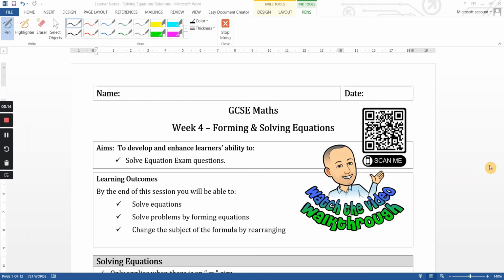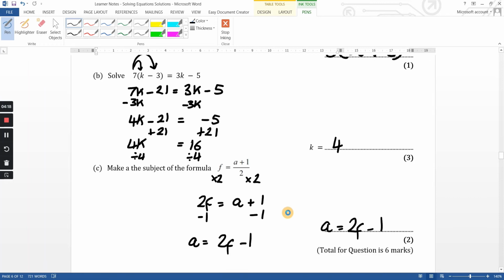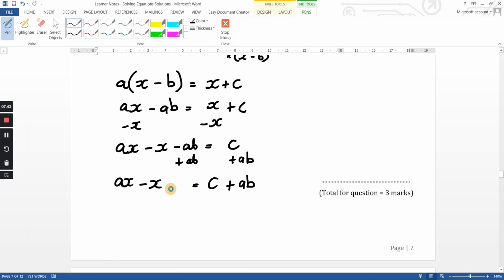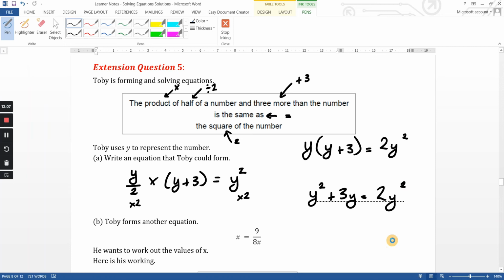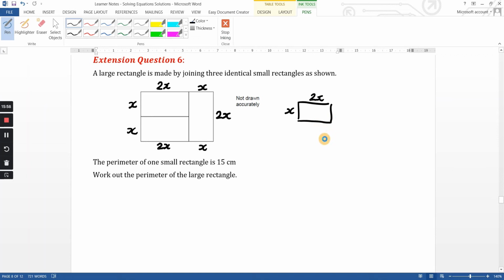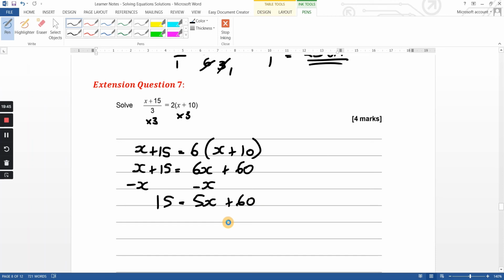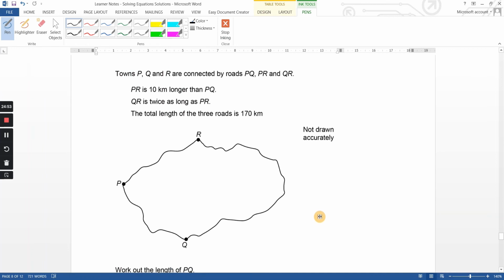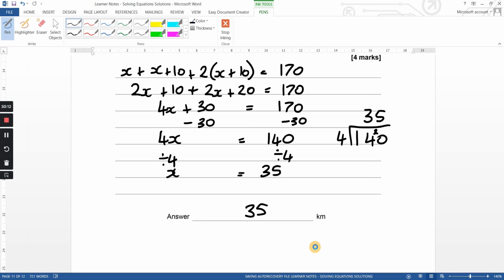GCSE Maths Forming & Solving Equations (Part 2) Notes Walkthrough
This is a video walkthrough for the Forming & Solving Equation Notes which can be found on our Google Classroom (Week 4).